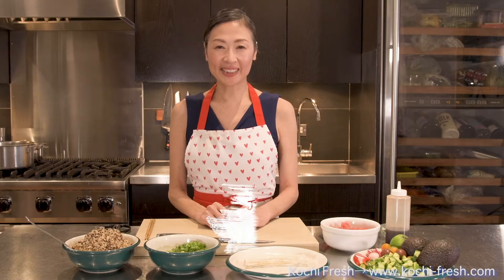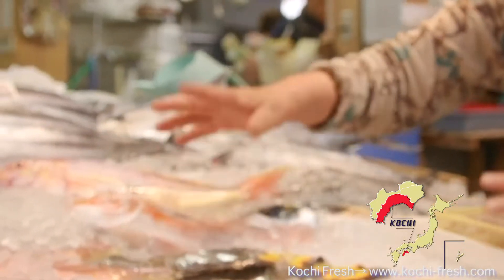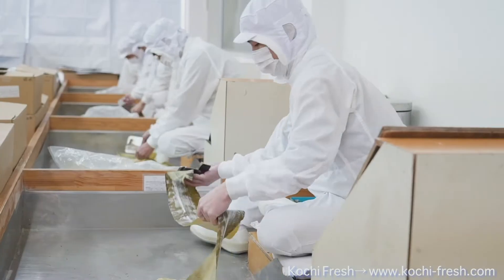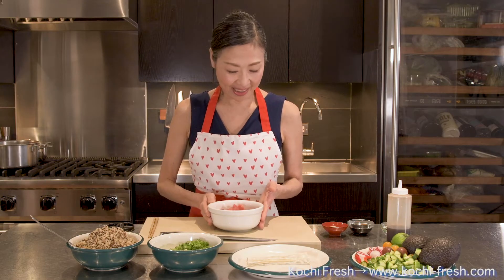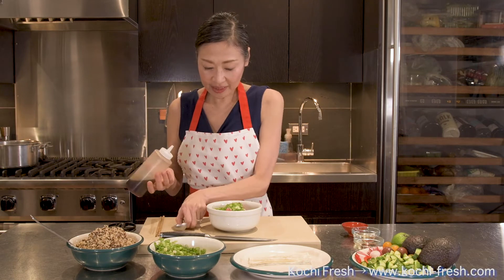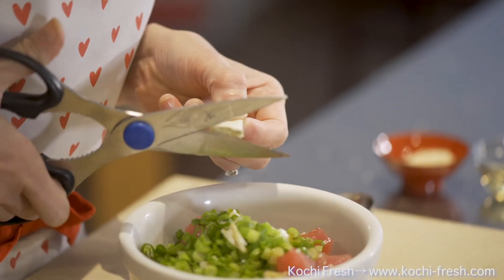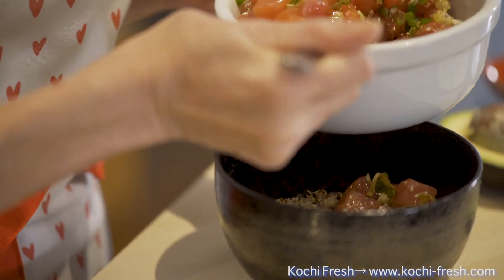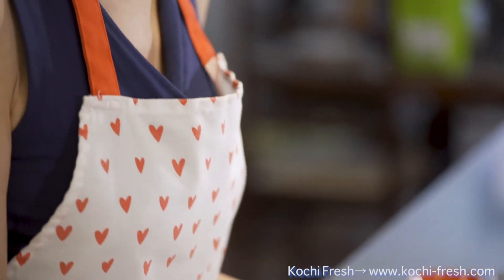How to add umami and the subtle flavors of the ocean to your dishes with tasty, mineral-rich kombu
Learn about the exacting craft of preparing umami-rich kombu seaweed, and how to make a delicious tuna poke bowl, accented with delicate kombu.